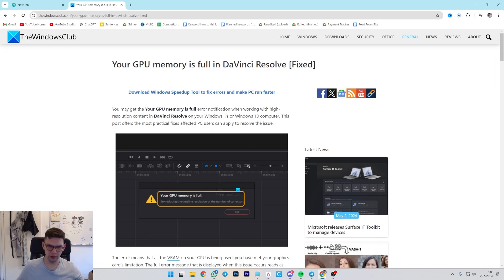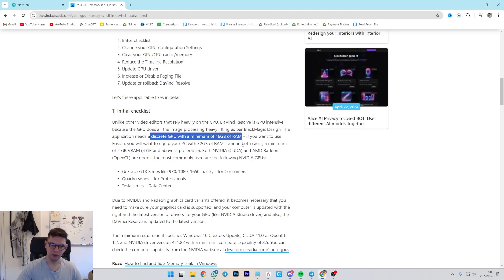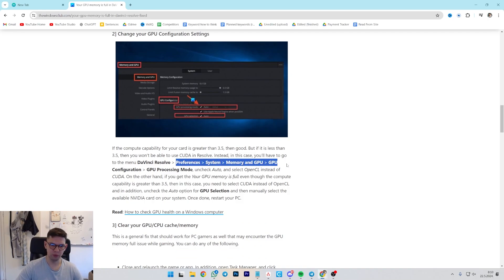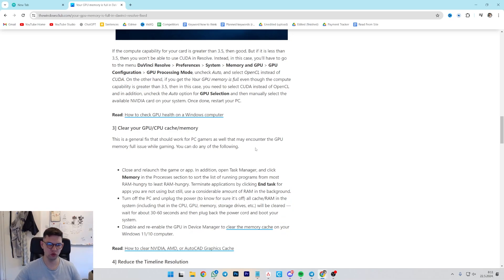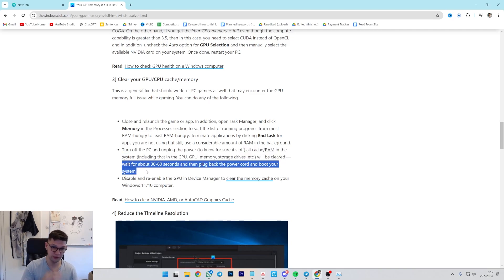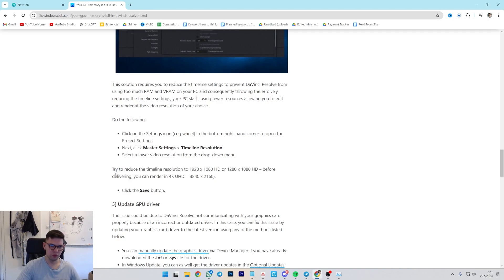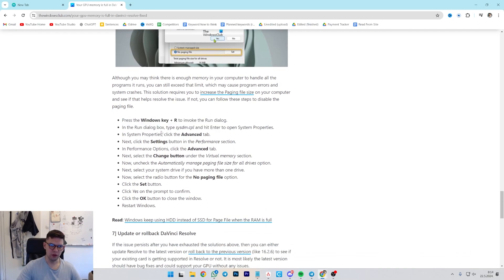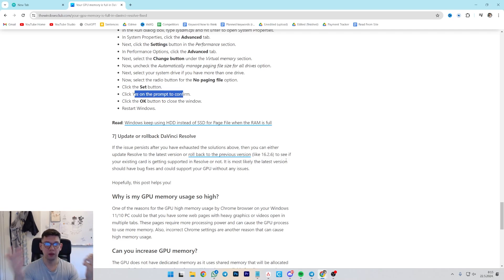How to Resolve Your GPU Memory is Full in DaVinci Resolve ANY VERSION (2024) - Full Tutorial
Learn exactly How to Resolve Your GPU Memory is Full in DaVinci Resolve
davinci resolve 18, davinci resolove gpu memory full